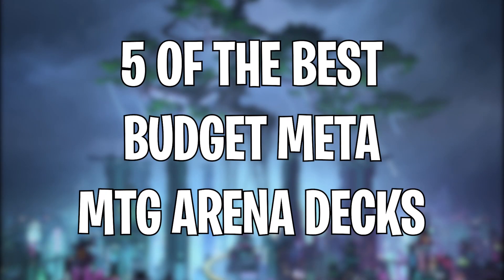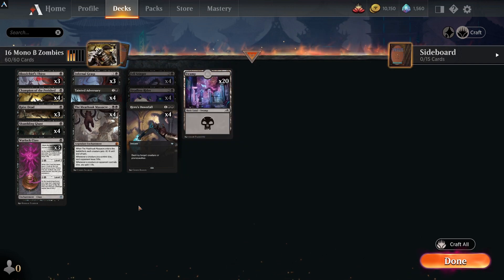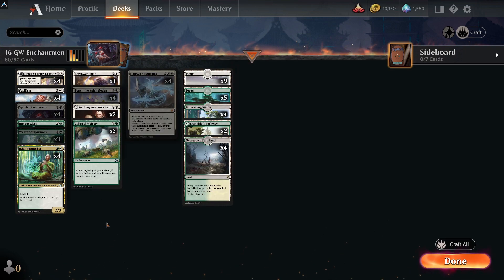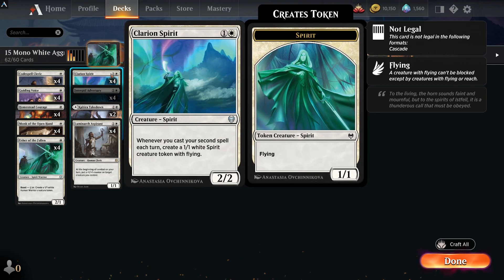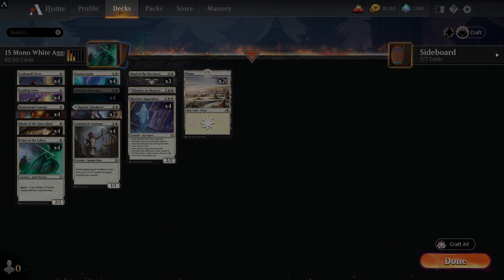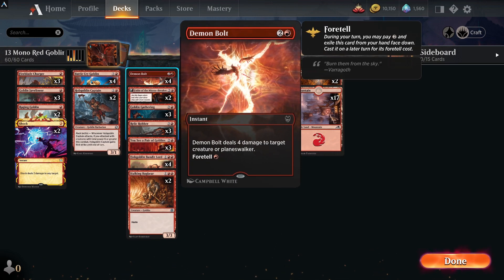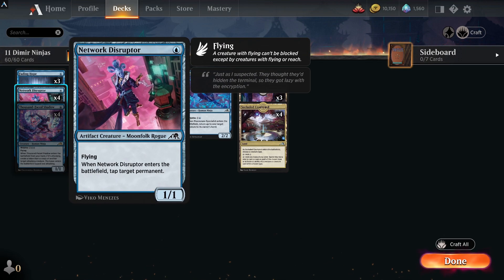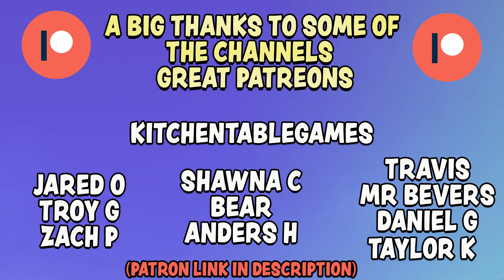THE BEST BUDGET META MTG ARENA DECKS - GREAT Decks FEWER Rares - Magic Arena Standard #5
Today I look at some of the best budget Standard budget meta decks on MTG Arena for Kamigawa Neon Dynasty Standard . These are all great Budget MTG decks with fewer Rares than the majority of MTG Arena meta decks being played. These budget meta decks can still rack up the wins for you on the Magic Arena Standard ladder but with minimal rare wilcard outlay. With MTG Arena finance the way it is the grind for wildcards is real so having a good competitive budget meta decks to grind up the ladder is essential unless you have a lot of money to pour into the game. These are some of the best budget meta MTG Arena decks at the moment so give them a go!

Follow me on Moxfield to keep up to date with all my Commander decks

Mono Black Zombies

Deck
4 Champion of the Perished (MID) 91
4 Fell Stinger (VOW) 112
3 Warlock Class (AFR) 125
4 Hero's Downfall (VOW) 120
4 Shambling Ghast (AFR) 119
3 Infernal Grasp (MID) 107
3 Bloodchief's Thirst (ZNR) 94
4 Tainted Adversary (MID) 124
4 The Meathook Massacre (MID) 112
4 Headless Rider (VOW) 118
20 Swamp (NEO) 288
3 Raise Dead (ANB) 56

GW Enchantments

Deck
4 Spirited Companion (NEO) 38
4 Jukai Naturalist (NEO) 225
2 Colossal Majesty (ANB) 92
4 Overgrown Farmland (MID) 265
2 Branchloft Pathway (ZNR) 258
4 Blossoming Sands (NEO) 265
4 Pacifism (ANB) 16
3 Weaver of Harmony (NEO) 213
4 Touch the Spirit Realm (NEO) 40
5 Forest (NEO) 292
9 Plains (NEO) 284
4 Borrowed Time (MID) 6
4 Michiko's Reign of Truth (NEO) 29
1 Ranger Class (AFR) 202
4 Hallowed Haunting (VOW) 17
2 Wedding Announcement (VOW) 45

Mono Whit Aggro

Deck
4 Usher of the Fallen (KHM) 35
1 Reduce to Memory (STX) 25
4 Intrepid Adversary (MID) 25
4 Homestead Courage (MID) 24
4 Monk of the Open Hand (AFR) 25
4 Guiding Voice (STX) 19
4 Clarion Spirit (KHM) 6
4 Skyclave Apparition (ZNR) 39
3 Maul of the Skyclaves (ZNR) 27
4 Luminarch Aspirant (ZNR) 24
2 Kabira Takedown (ZNR) 19
20 Plains (NEO) 284
4 Codespell Cleric (KHM) 7

Sideboard
2 Environmental Sciences (STX) 1
1 Expanded Anatomy (STX) 2
2 Inkling Summoning (STX) 195
1 Introduction to Annihilation (STX) 3
1 Reduce to Memory (STX) 25

Mono Red Goblins

Deck
4 Fable of the Mirror-Breaker (NEO) 141
4 Fireblade Charger (ZNR) 139
17 Mountain (NEO) 290
4 Hobgoblin Bandit Lord (AFR) 147
4 You See a Pair of Goblins (AFR) 170
2 Swarming Goblins (AFR) 162
4 Goblin Javelineer (AFR) 144
2 Hulking Bugbear (AFR) 149
4 Battle Cry Goblin (AFR) 132
4 Demon Bolt (KHM) 129
2 Goblin Morningstar (AFR) 145
2 Den of the Bugbear (AFR) 254
2 Hobgoblin Captain (AFR) 148
3 Relic Robber (ZNR) 153
2 Play with Fire (MID) 154

Dimir Ninjas

Deck
3 Dokuchi Silencer (NEO) 95
4 Biting-Palm Ninja (NEO) 88
4 Moon-Circuit Hacker (NEO) 67
4 Network Disruptor (NEO) 71
4 Prosperous Thief (NEO) 73
4 Silver-Fur Master (NEO) 236
4 Thousand-Faced Shadow (NEO) 86
1 Mindlink Mech (NEO) 62
3 Fading Hope (MID) 51
16 Island (NEO) 286
2 Negate (STA) 18
4 Secluded Courtyard (NEO) 275
2 Moonsnare Specialist (NEO) 70
3 Swamp (NEO) 288
2 Kaito Shizuki (NEO) 226